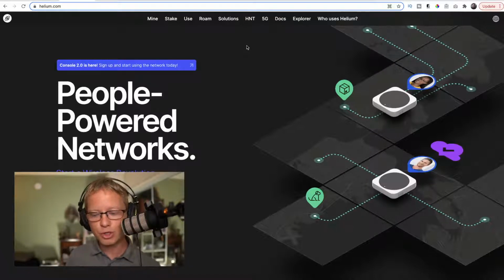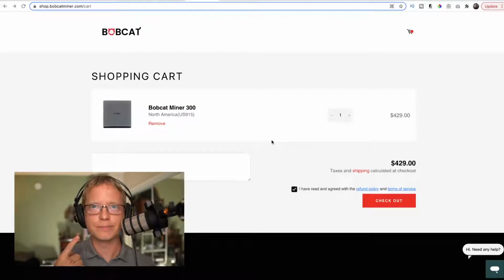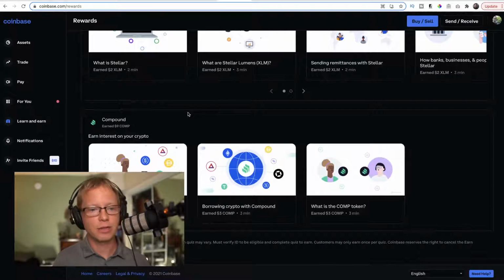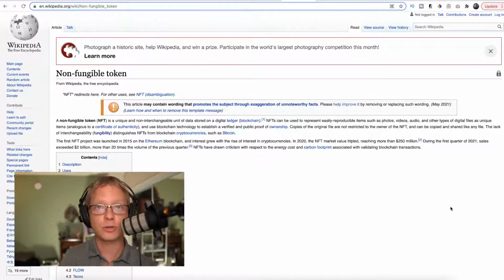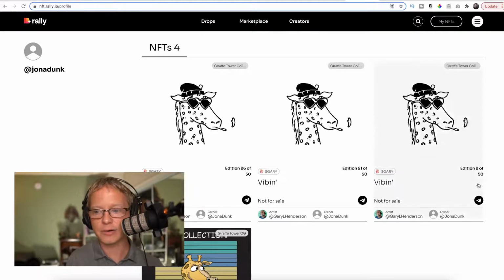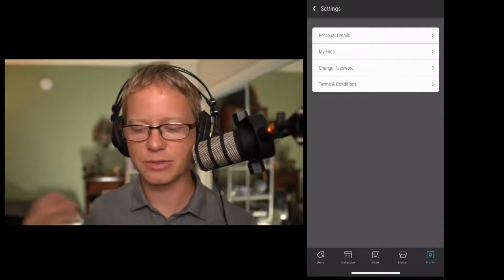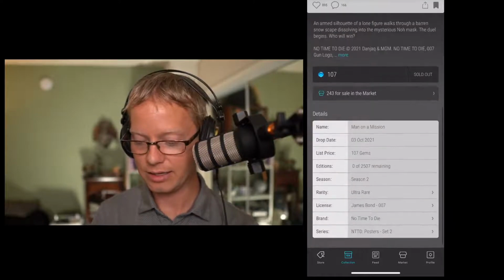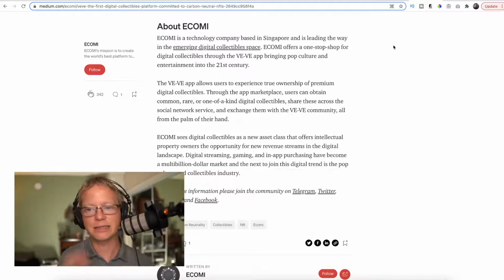How To Learn Cryptocurrency For Beginners | NFT & CRYPTO UPDATE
✅ In today's video we are going over how to learn cryptocurrency for beginners. If you want to learn more about crypto, 💬 ➡️ NFTs other blockchain projects join us in our Discord Community

In today's video we are going to go over several things that I've been doing in the crypto and blockchain world. First we are going to look at a Bobcat LongFi Peoples Network Miner that I ordered and how it could help with low power data transfer. I used Coinbase to buy the crypto. If you need to know how to buy cryptocurrency for beginners there is a playlist at the bottom of the description. we went over different ways to buy cryptocurrency for beginners Binace nance, coinbase and the Voyager app.

Next we are going to talk about Coinbase Learn and Earn. It is way easy way how to learn cryptocurrency for beginners and earn some free crypto at the same time. You watch either videos and slides and as long as you are able to answer the quiz questions at the end you get the free crypto. Pretty easy.

Then we are going to talk about what NFTs are and several different ways that you could take advantage of this new market before it becomes oversaturated. One of the easiest places to get information on how to learn cryptocurrency for beginners is on the platforms themselves. An easy place to get started with NFTs is on a site called Veve Collectable. Right now they are not part of the ethereum blockchain but they are expected to be added very soon. This is a very easy way to get into NFTs without any technical skills.